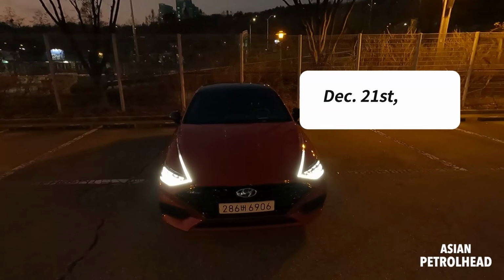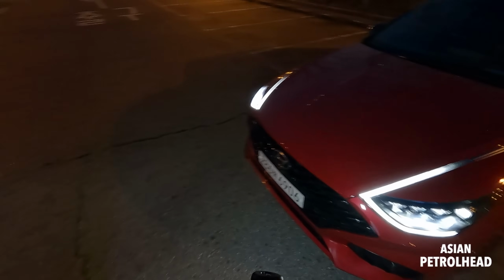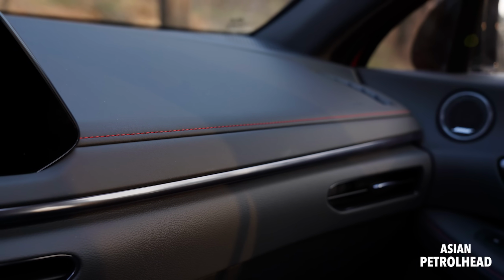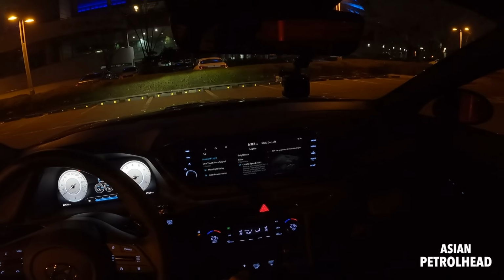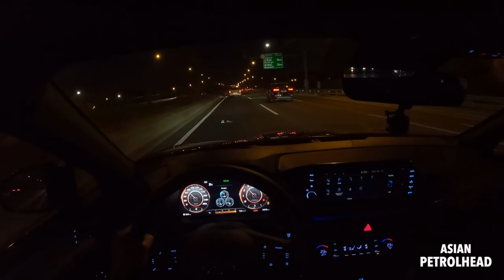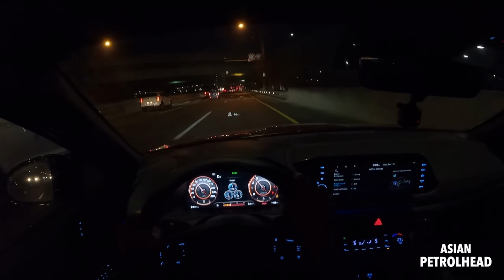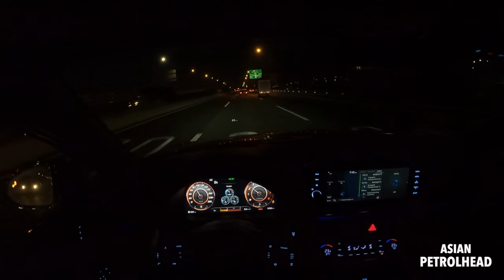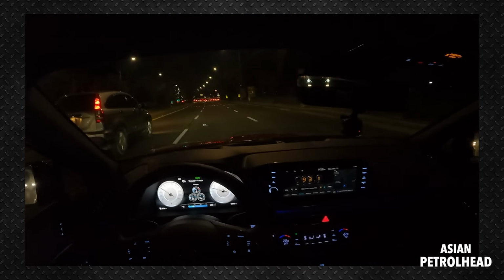2021 Hyundai Sonata N Line Night Drive POV – Let me show you how this Hyundai Sonata shines at night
2021 Hyundai Sonata N Line Night Drive POV!  So, this Hyundai Sonata with 2.5 Turbo makes about 290hp and 310lb-ft of torque.  This 2021 Hyundai Sonata N Line is mated to new 8 speed wet type DCT and front wheel driven.  Now, let me show you how this Hyundai Sonata N Line shines at night!